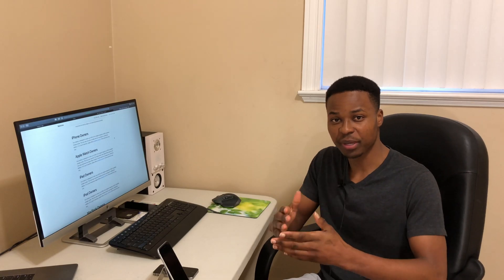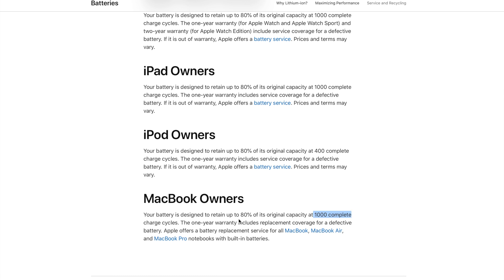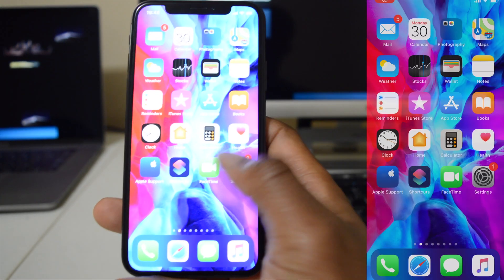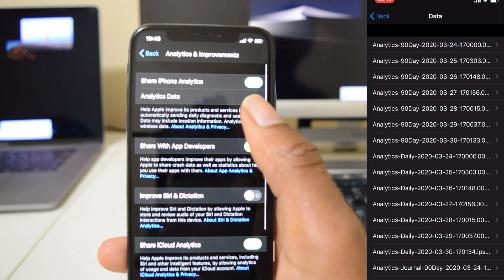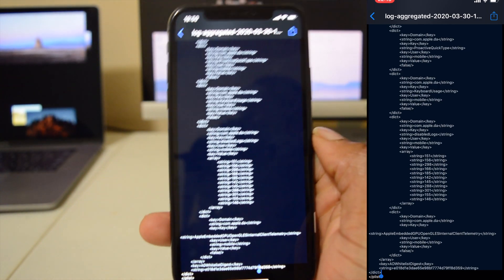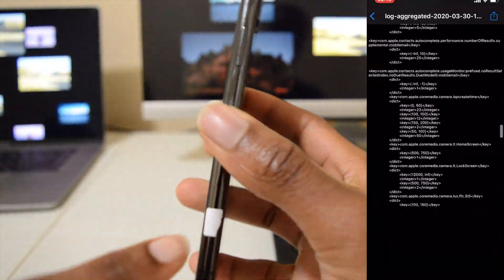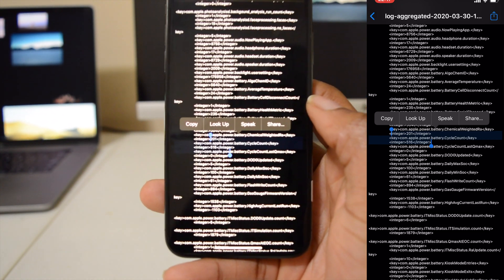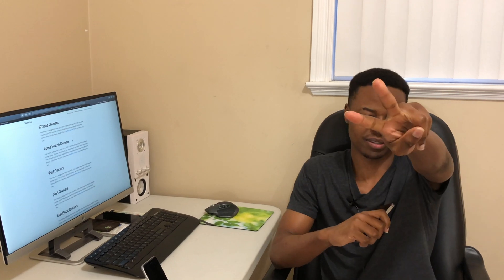The REAL Battery Health of your iPhone that Matters!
Find your iPhone Battery Cycle Count Easly using just your phone.